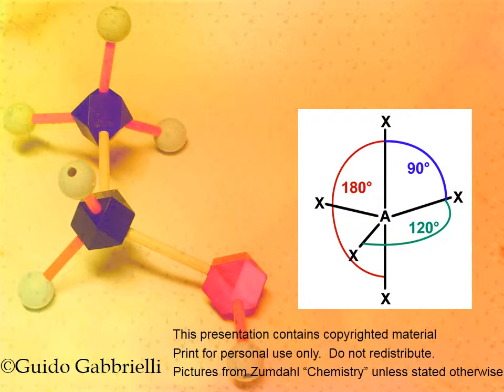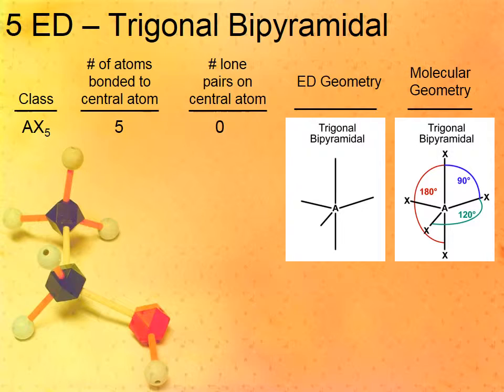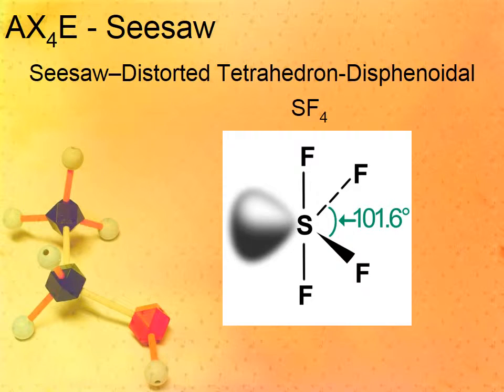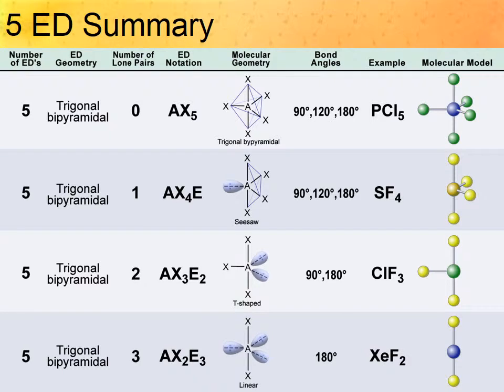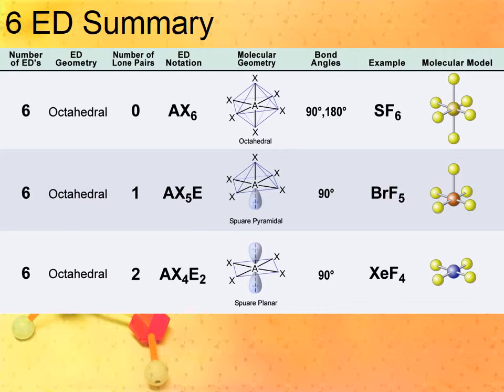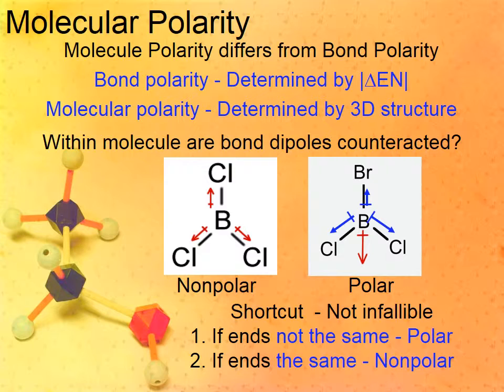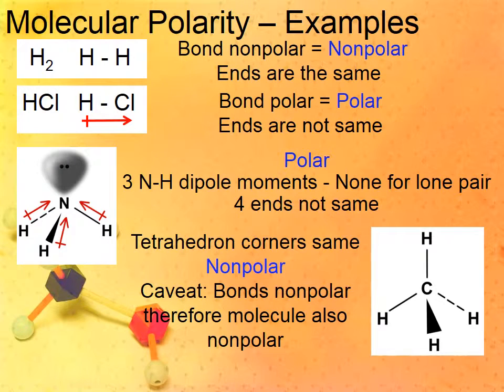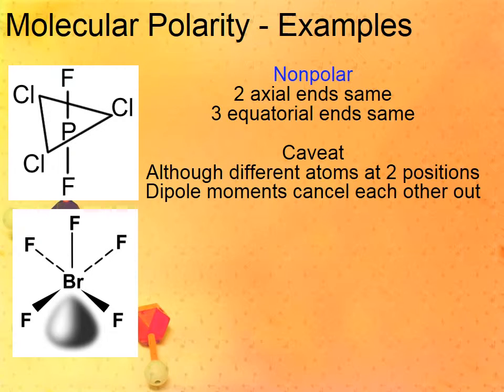Advanced Molecular Structures - 20 min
This presentation uses ED Domain/VESPR Theory to derive the geometry of advanced molecular structures; that is, those with 5 and 6 electron domains.  Additionally it describes how to derive the polarity of a molecule.